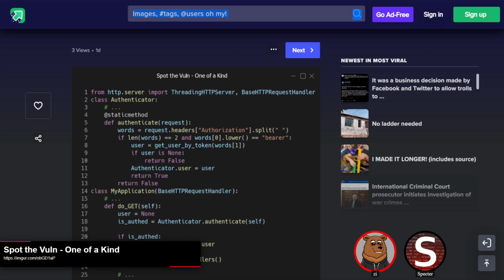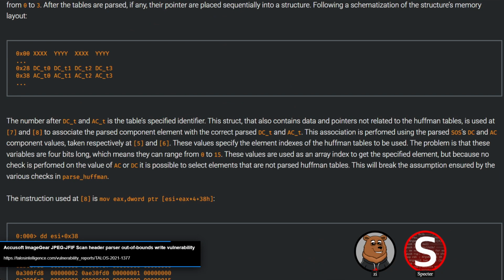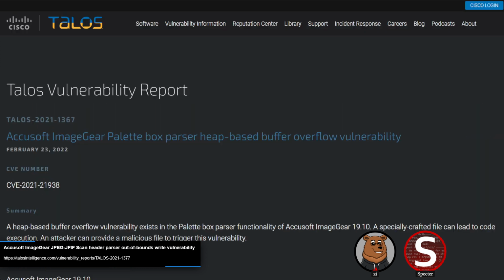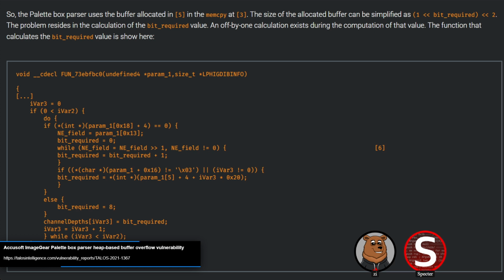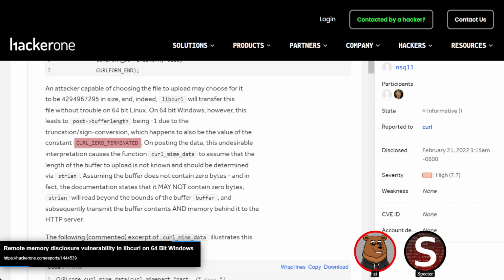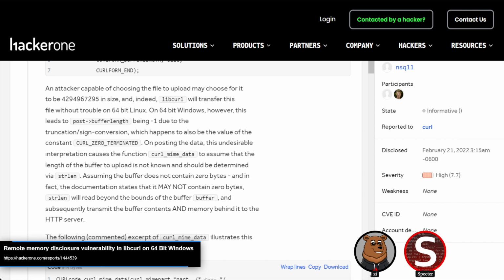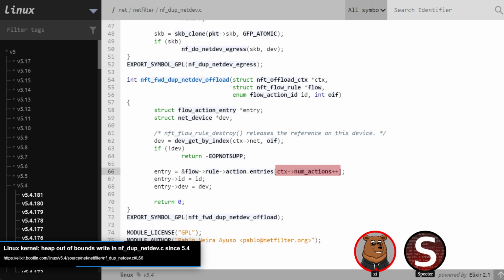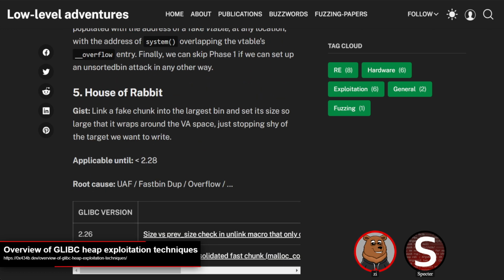124 - ImageGear JPEG Vulns, NetFilter, and a LibCurl Memory Disclosure [Binary Exploitation Podcast]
Quick episode with four somewhat simple bugs in JPEG parsing, a remote memory disclosure in libcurl due to the difference `sizeof(long)` on Linux vs Windows, and a heap out of bounds write in the Linux Kernel.

[00:00:00] Introduction
[00:00:16] Spot the Vuln - One of a Kind
[00:03:14] Accusoft ImageGear JPEG-JFIF Scan header parser out-of-bounds write vulnerability
[00:07:15] Accusoft ImageGear Palette box parser heap-based buffer overflow vulnerability
[00:11:55] Remote memory disclosure vulnerability in libcurl on 64 Bit Windows
[00:19:15] Linux kernel: heap out of bounds write in nf_dup_netdev.c since 5.4
[00:23:03] Overview of GLIBC heap exploitation techniques